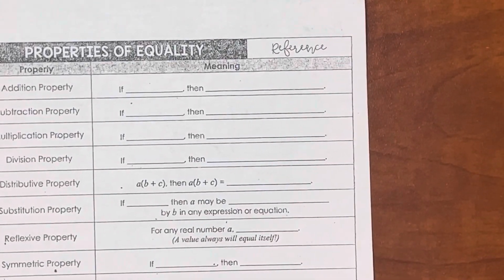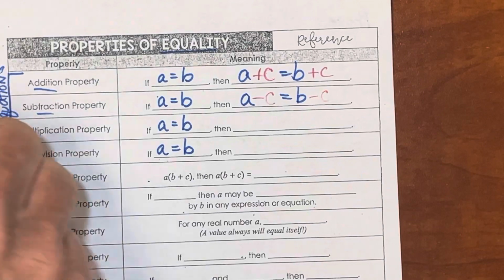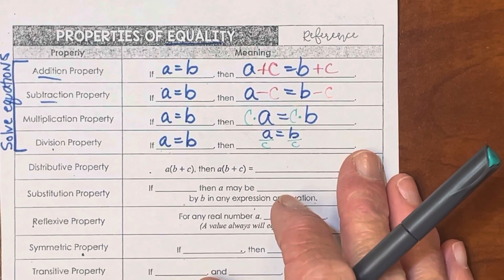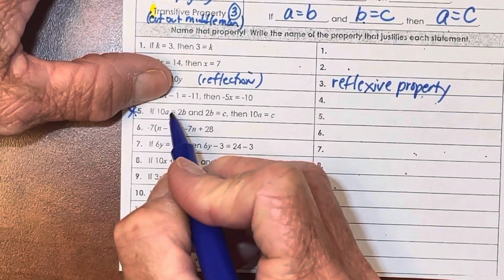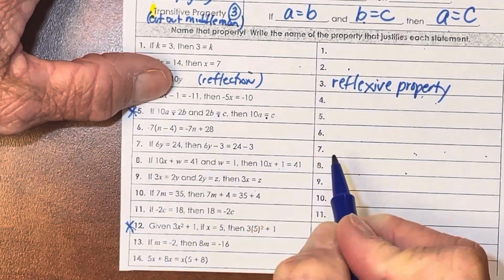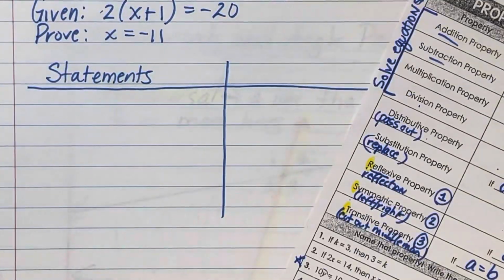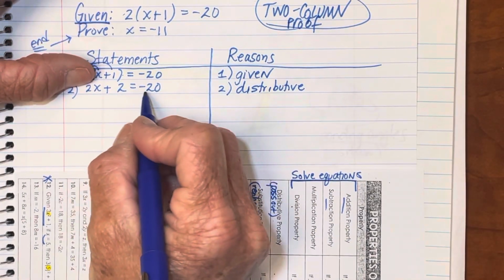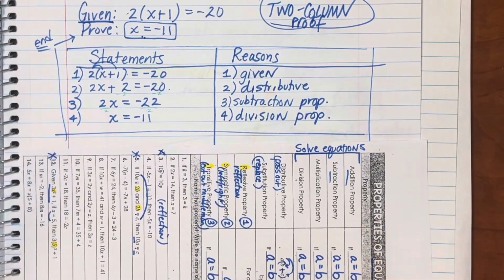Properties and Algebraic Proofs